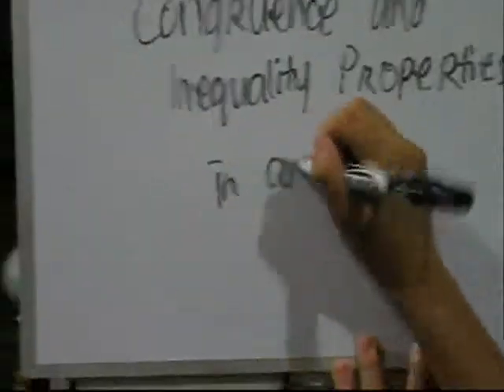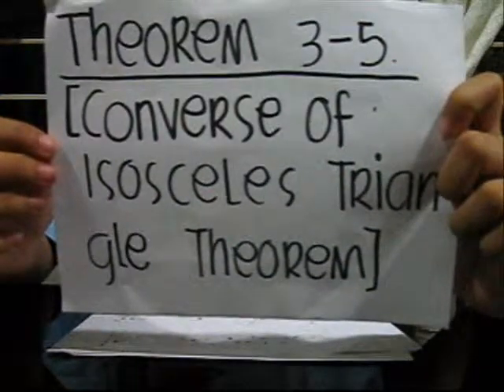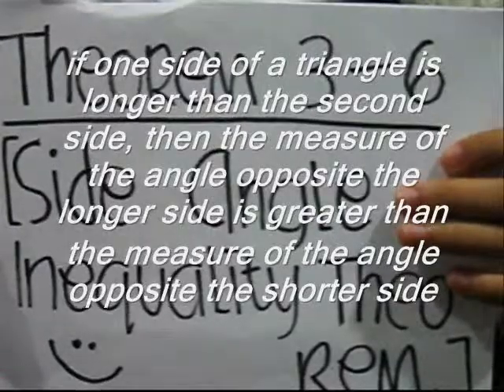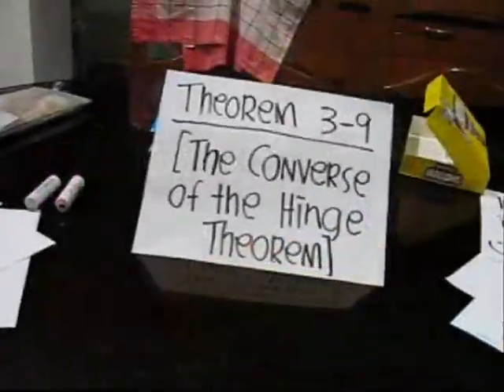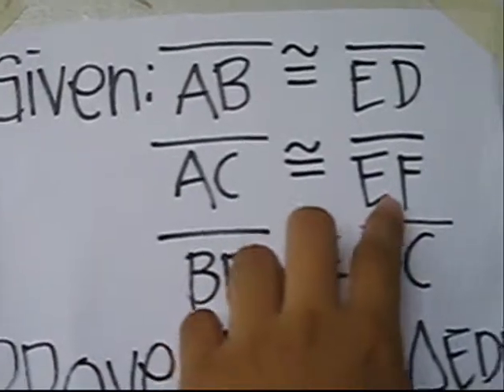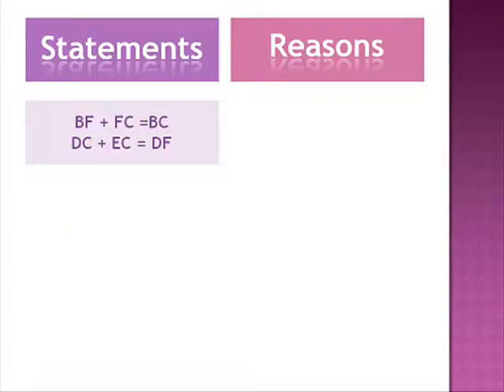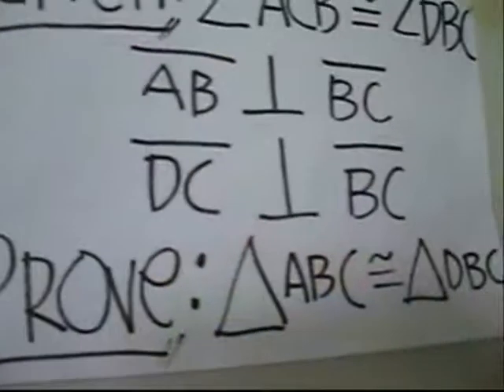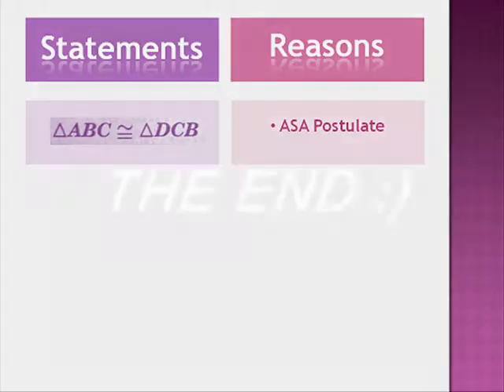congruence and inequality properties in an isosceles triangle & overlapping triangles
this is my video lesson about the [lesson 3.3] congruence and inequality properties in isosceles triangle and [lesson 3.4] overlapping triangles... this is by marian janelle L. malinao~ ... ^_^